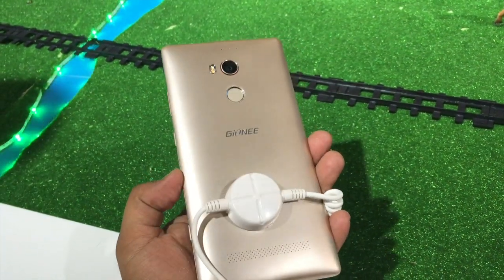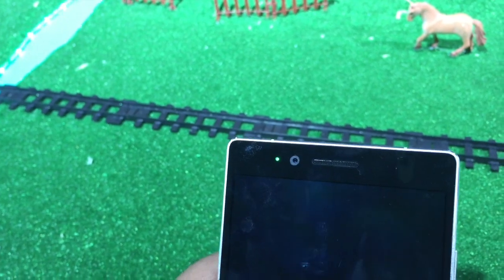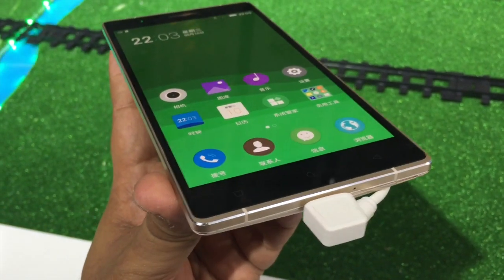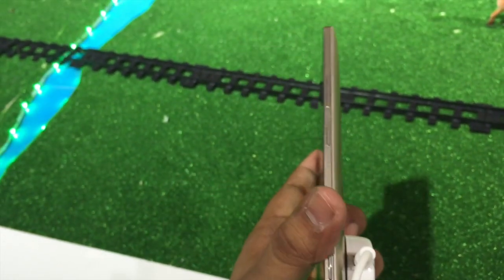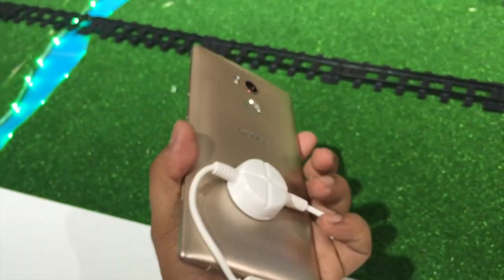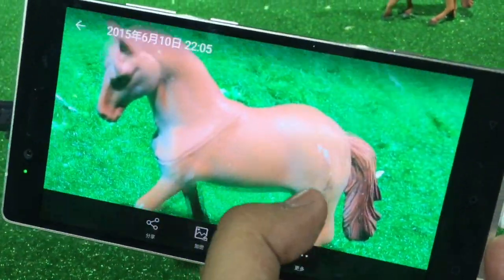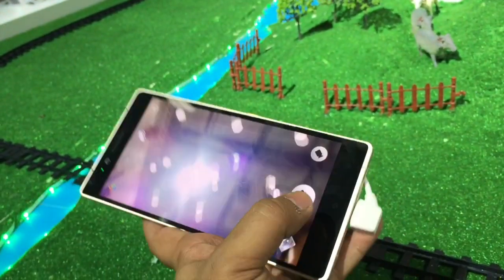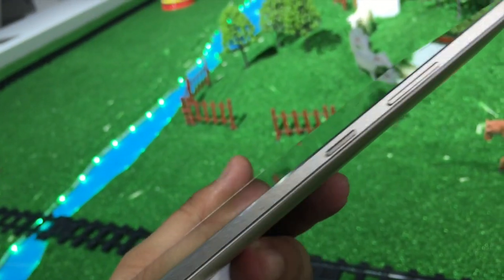Gionee E8 Hands on Quick Overview